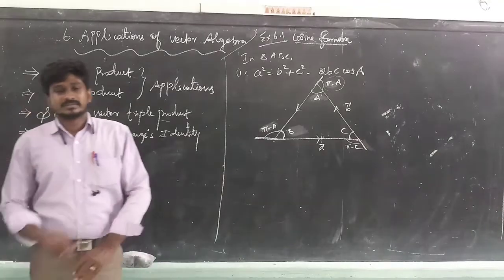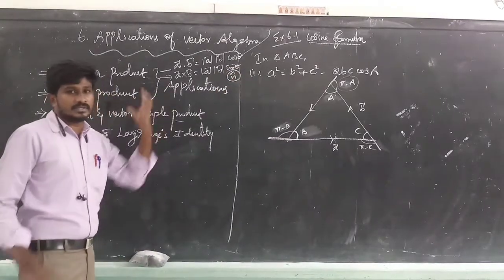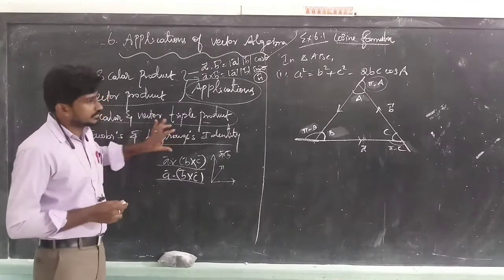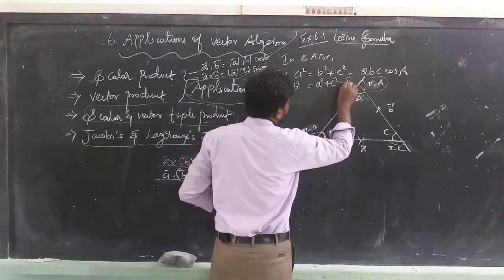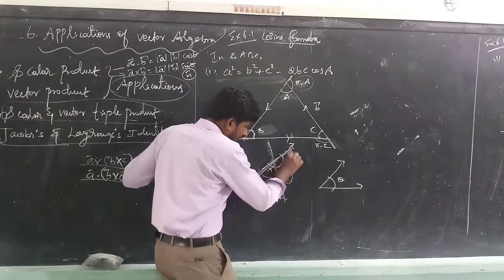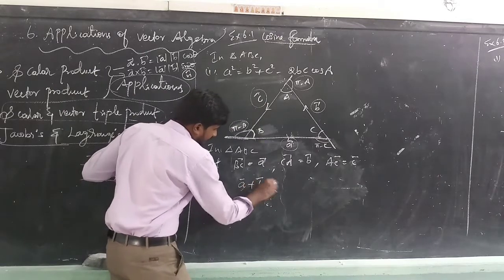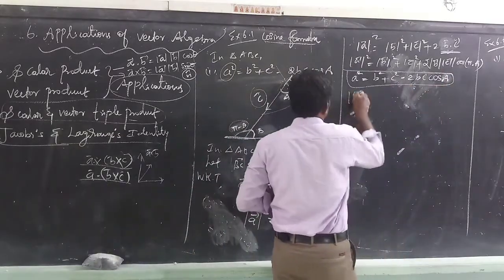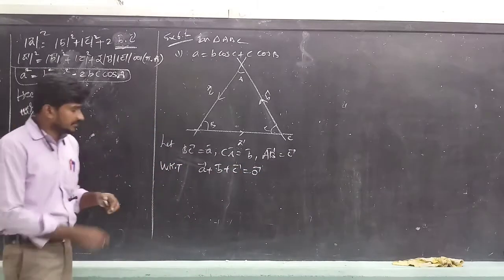XII - MATHS - CHAPTER - 6 - CLASS -1